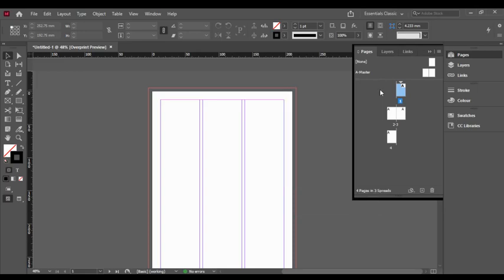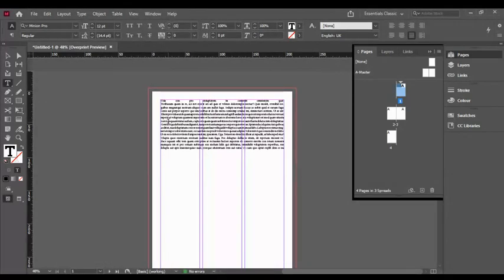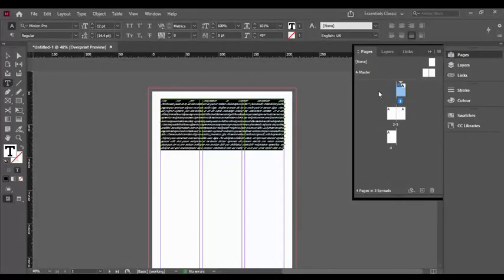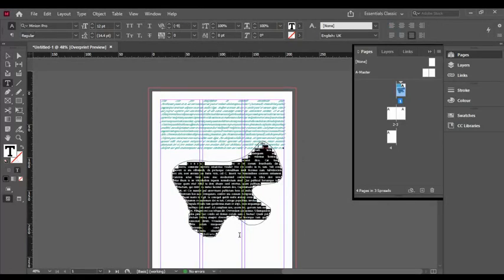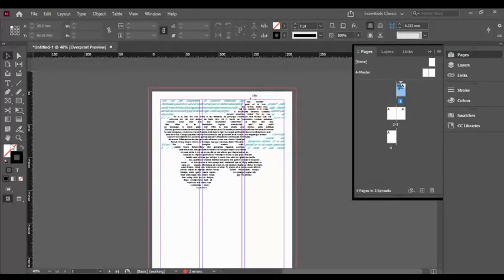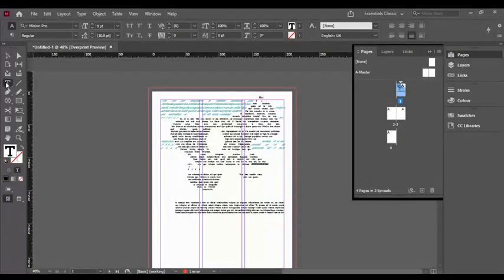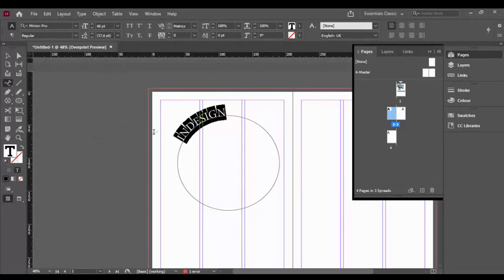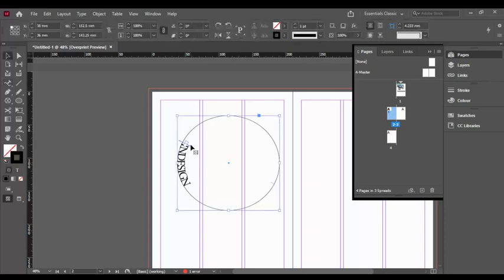InDesign - Type basics